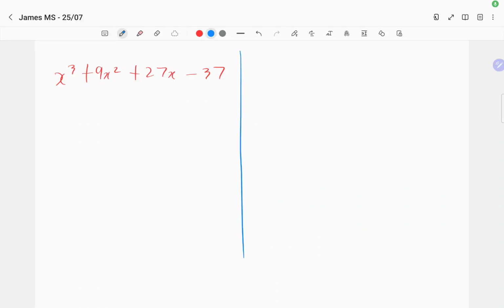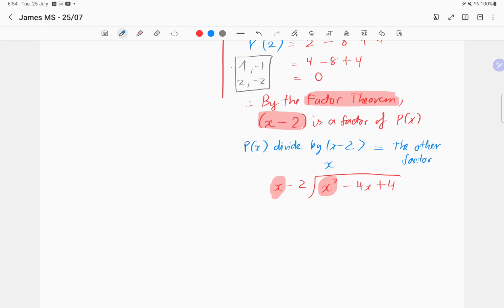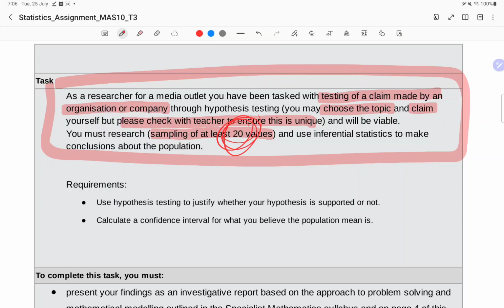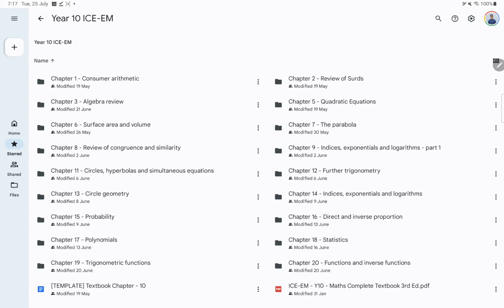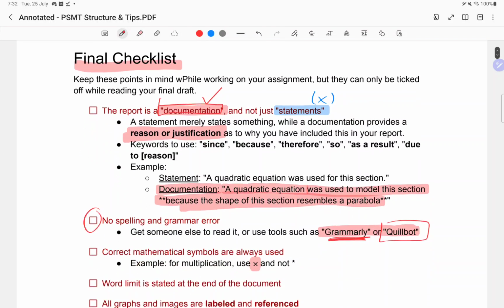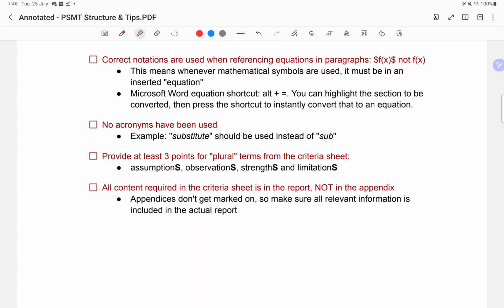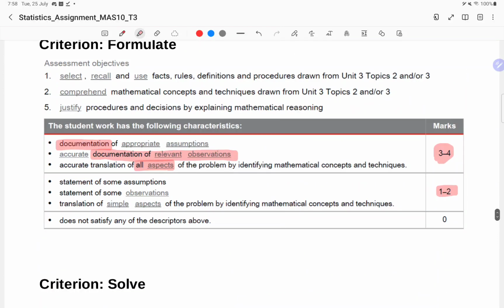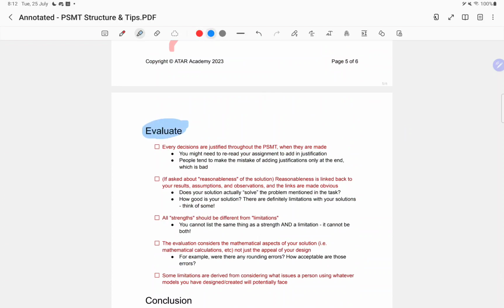James MS - 25/07 - Assignment Help